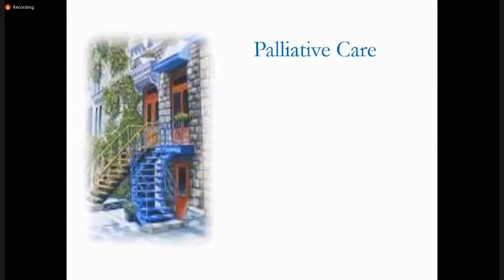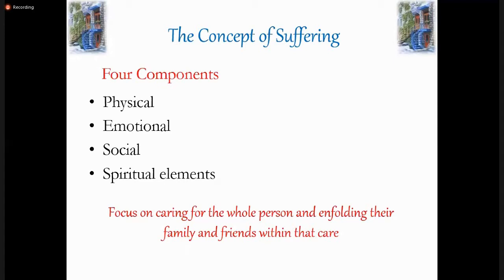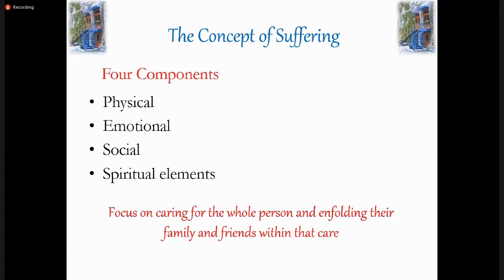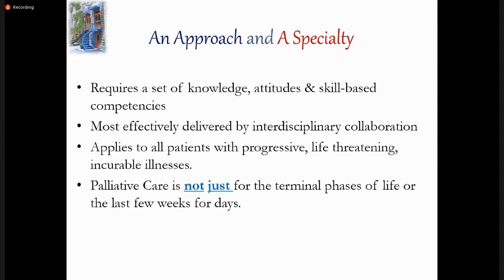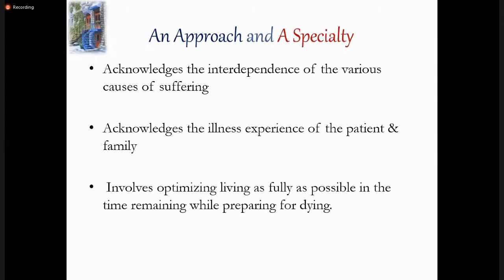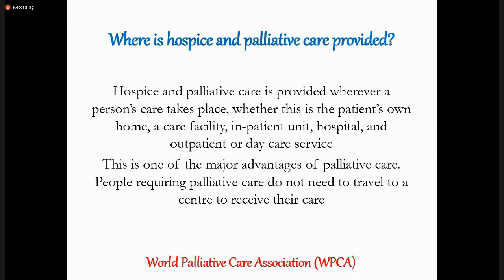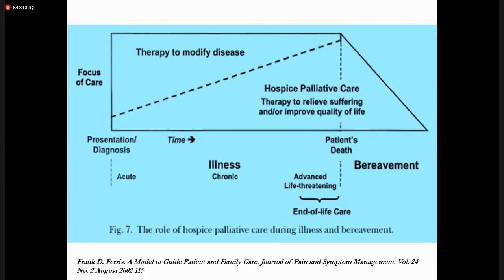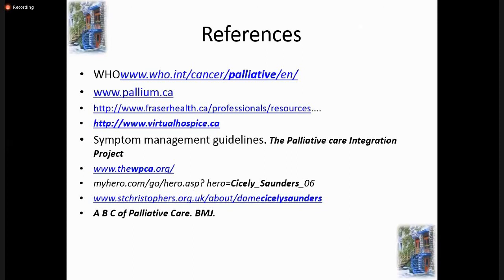Palliative Care | Clinical | Family Medicine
Dr. Anum Arshad Beg